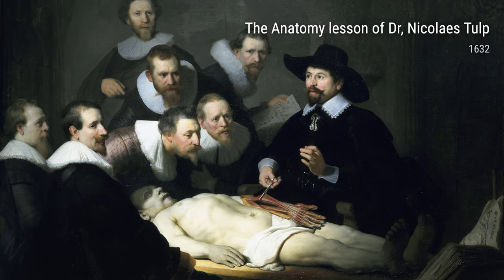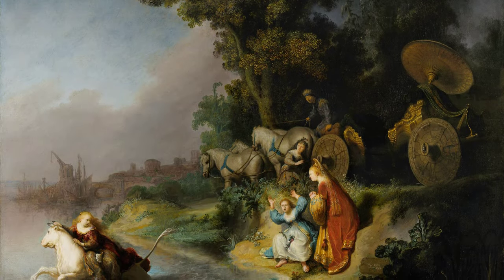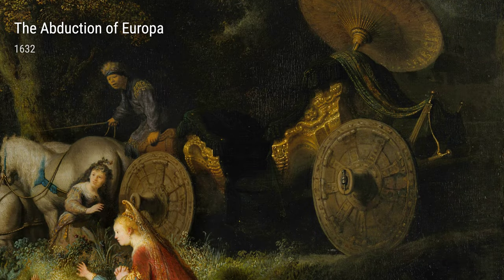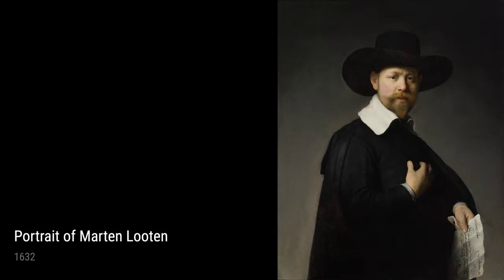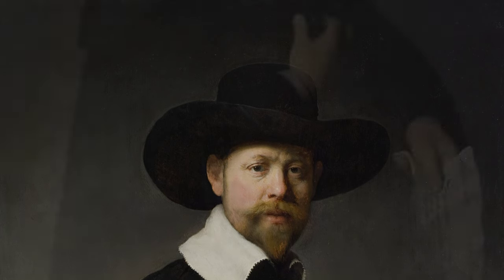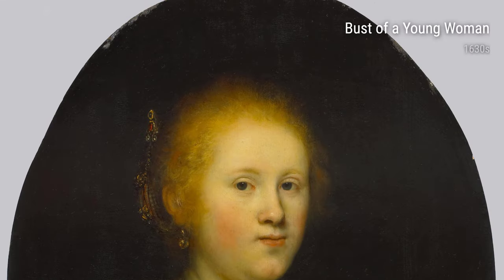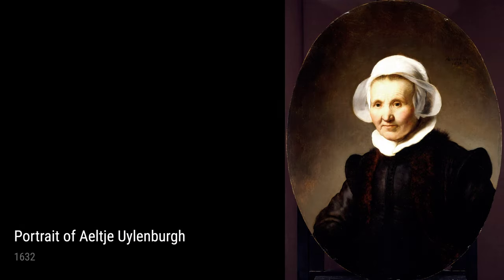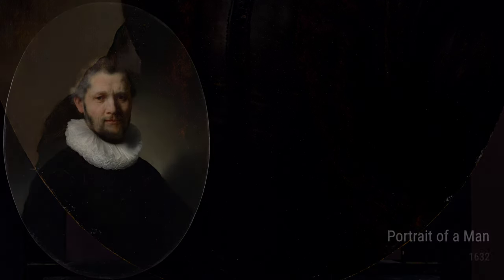Rembrandt: A collection of 10 oil paintings with title and year, 1631-1632 [4K]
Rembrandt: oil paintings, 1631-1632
The Anatomy Lesson Of Dr, Nicolaes Tulp, 1632
The Abduction Of Europa, 1632
The Raising Of Lazarus, 1631
Studies Of A Man In Oriental Costume, 1632
Portrait Of A Man, Probably A Member Of The Van Beresteyn Family, 1632
Portrait Of Marten Looten, 1632
Bust Of A Young Woman, 1630s
Portrait Of Aeltje Uylenburgh, 1632
Portrait Of A Man, 1632
OnlineArtGallery,CollectionOfPaintings,ArtHistory,RembrandtHarmenszoonvanRijn